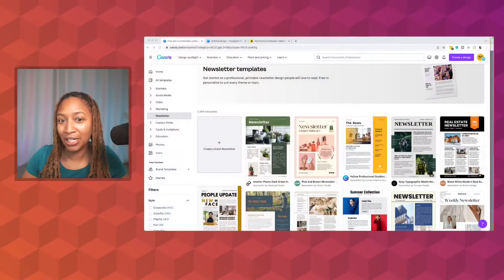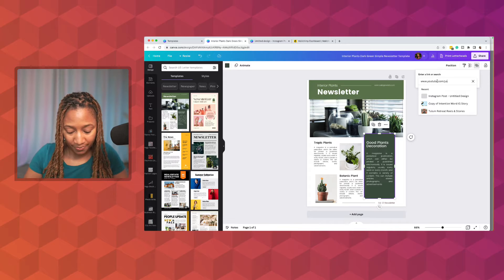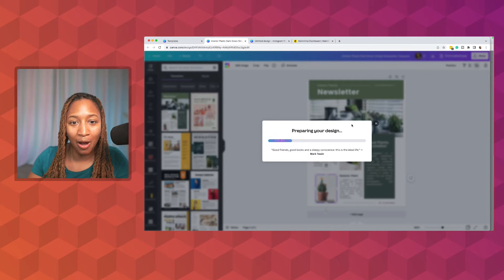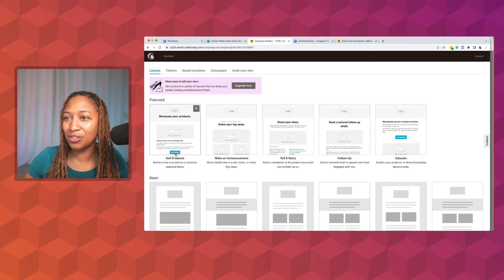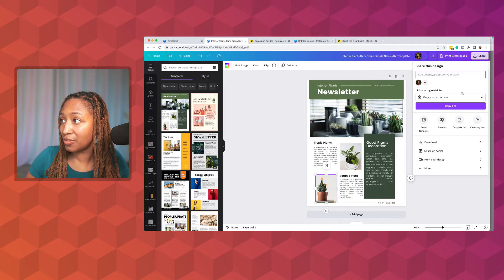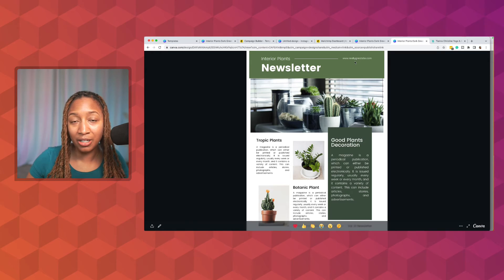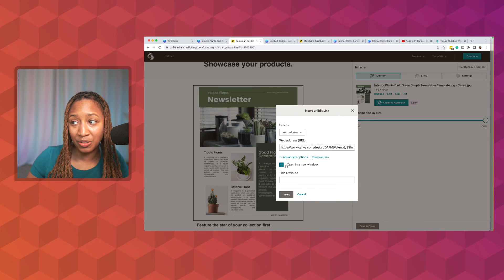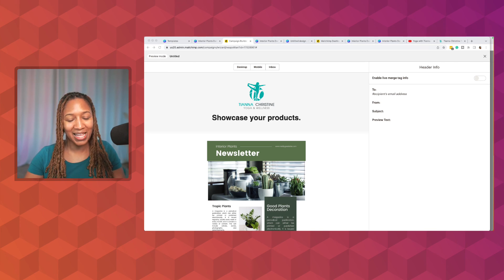How to use Canva Newsletters on Mailchimp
I am answering a question about MailChimp using Canva newsletters that came from my Facebook group, Serial EntrepreneuHer.

Today's Question:
I connected Canva with Mailchimp because I created a newsletter inside of Canva but now I can't make the newsletter work inside of MailChimp.

Helping entrepreneurs to be their best at the business and gain the tech confidence they need.